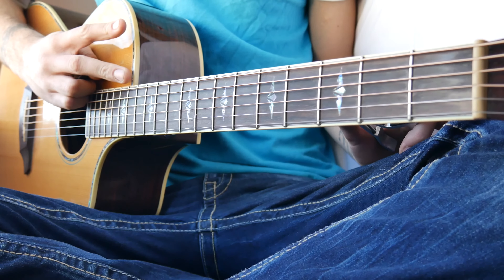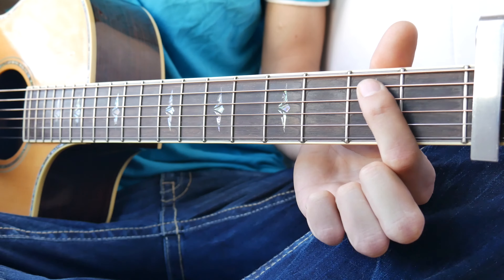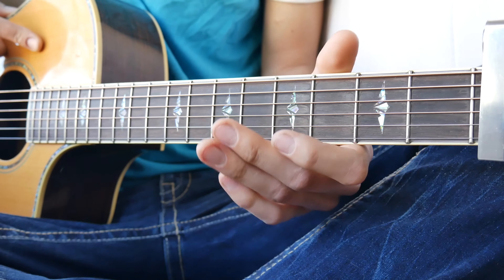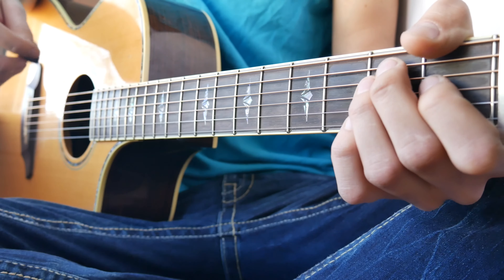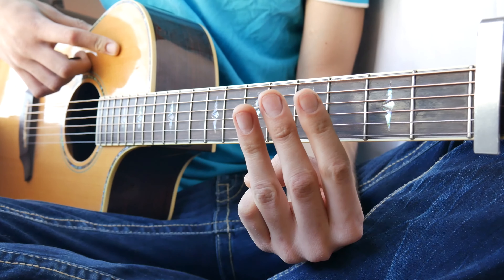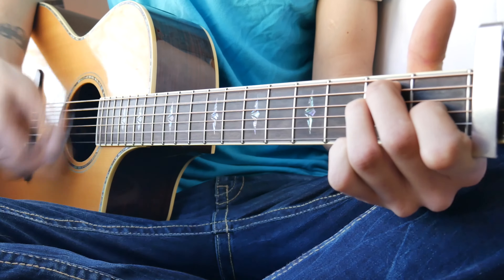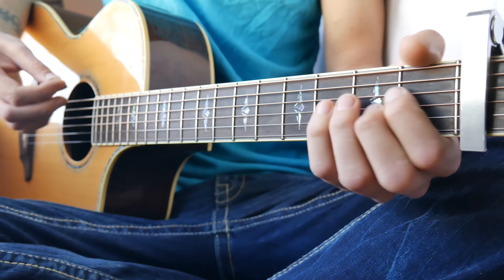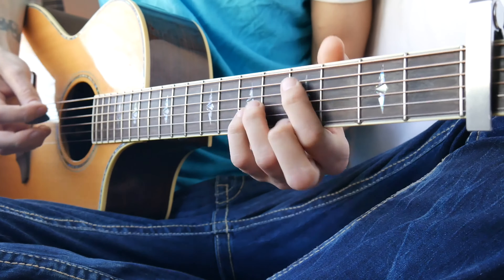Let's Hurt Tonight by OneRepublic Guitar Tutorial // Guitar Lessons for Beginners (4K!)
Let's Hurt Tonight by OneRepublic Guitar Lesson // Beginner Friendly Guitar Tutorials (4K!)

Guitar tutorial for Let's Hurt Tonight! Let's Hurt Tonight is OneRepublic's latest big song from their new album and it has an awesome acoustic guitar part throughout the whole song! Luckily, the chords and strum pattern for Let's Hurt Tonight are surprisingly beginner friendly! In this lesson I lay out the four simple guitar chords and easy strum pattern for Let's Hurt Tonight by OneRepublic! Let me know if you have any questions below and if you have any song requests hit up my Fiverr gig below :)

Kohala Concert Koa Ukulele

Aquila Ukulele Strings

My Camera Gear:

Panasonic G7 Micro Four/Thirds Camera

Lumix 14-42mm Lens

Neewer NW-800 Condenser Microphone

Editing App - Pinnacle Pro (iOS) TheGroovyGuitarDude.com